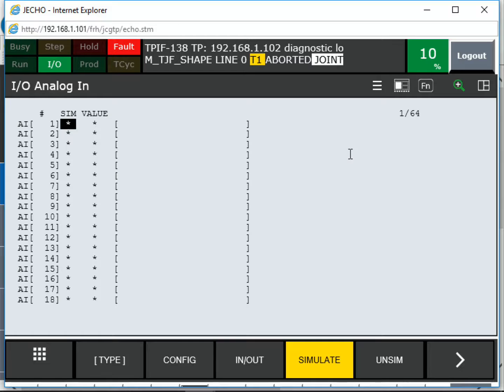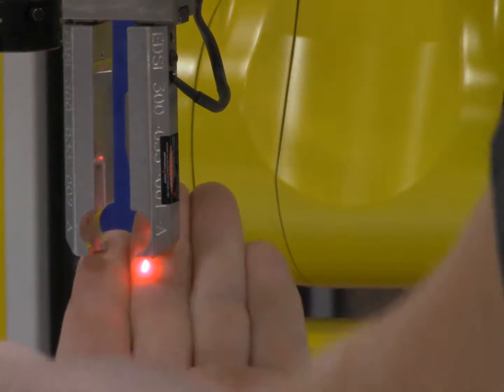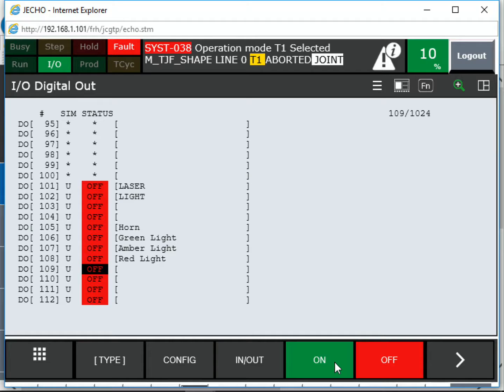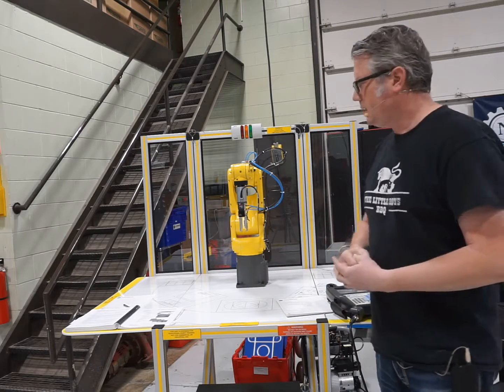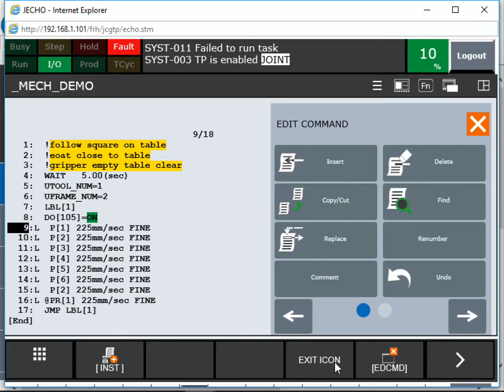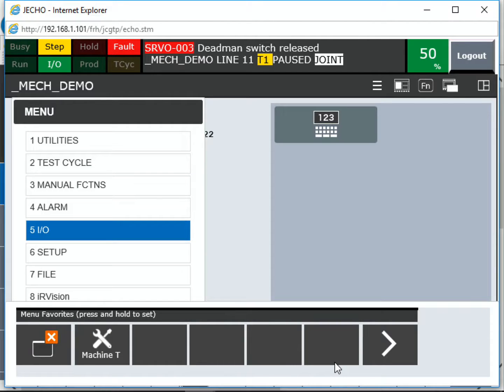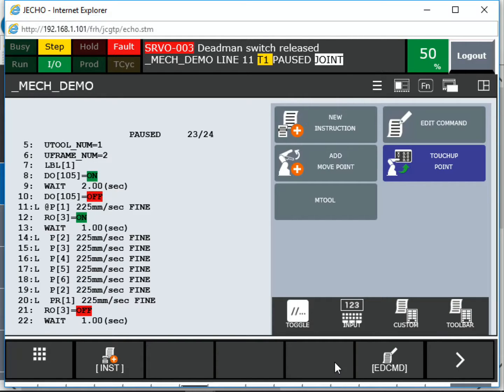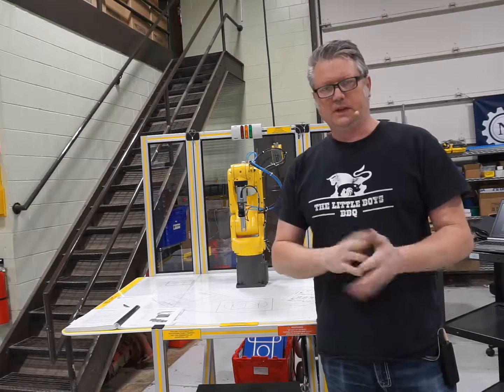Fanuc Robot Inputs and Outputs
Fanuc Robot Inputs and Outputs overview